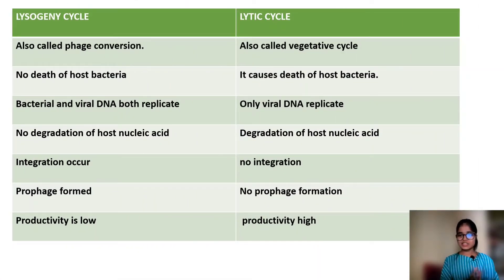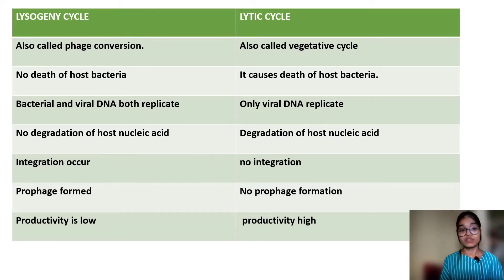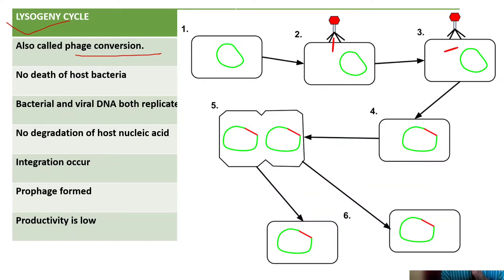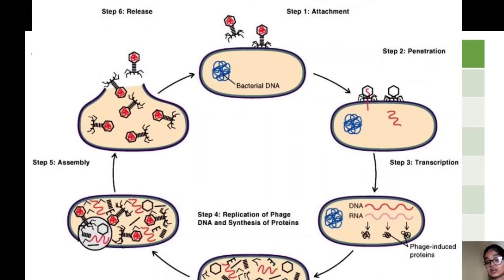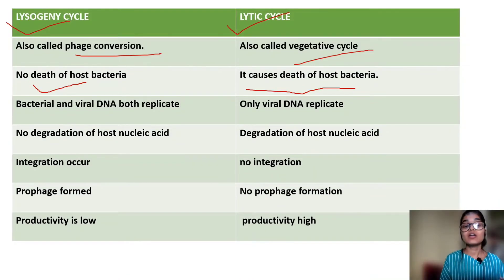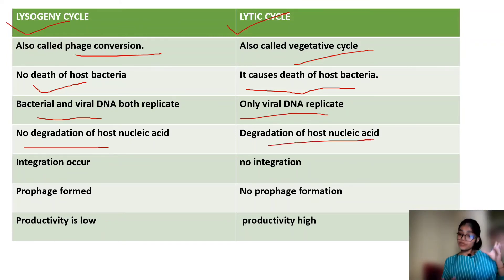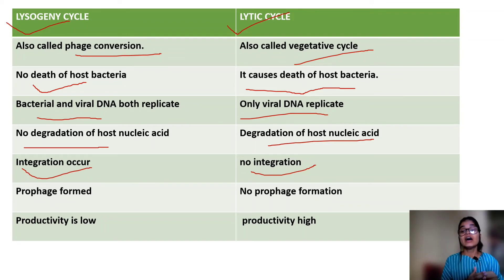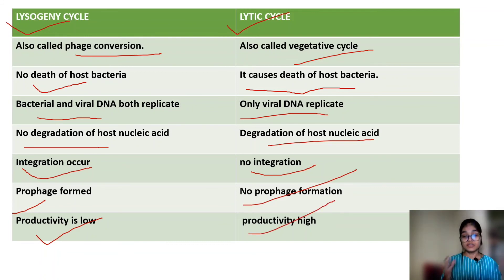difference between lysogenic cycle and lytic cycle| lytic cycle in bacteriophage